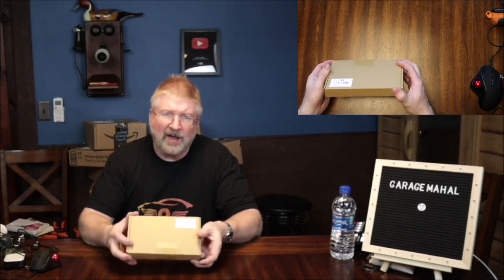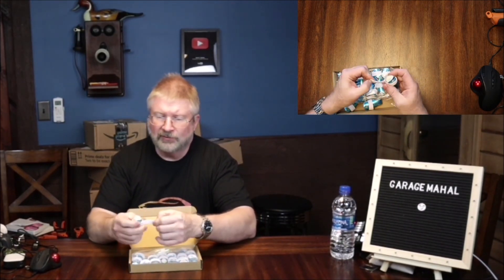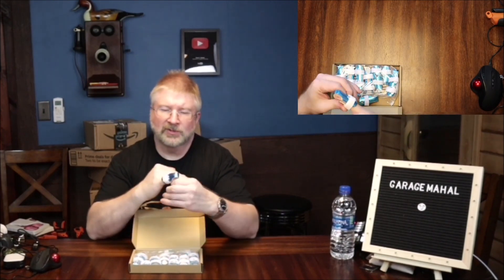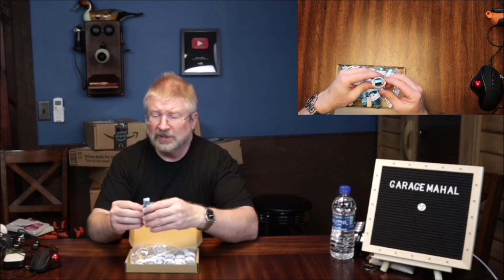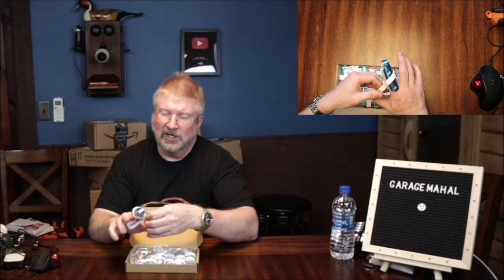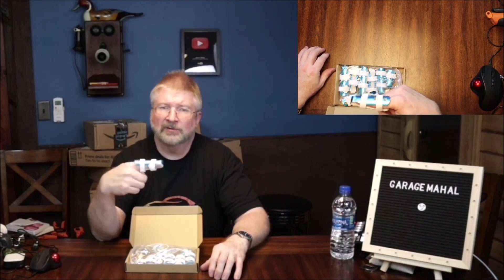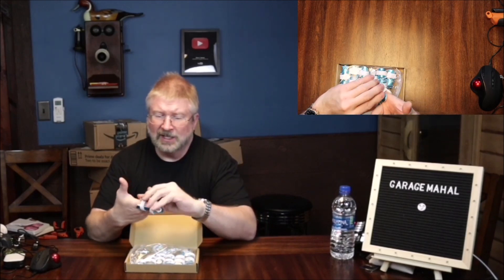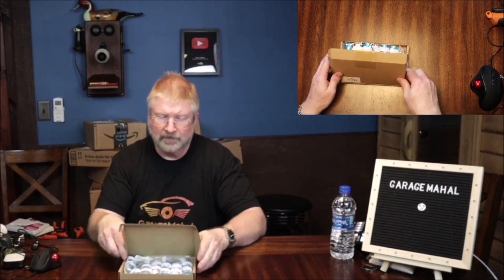10 Pieces Finger Splints Metal Padded Finger Support Finger Stabilizer with Soft Foam Interior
10 Pieces Finger Splints

10 Pieces Finger Splints Metal Padded Finger Support Finger Stabilizer with Soft Foam Interior and Loop Straps for Adults and Children, 3 Sizes (Blue)